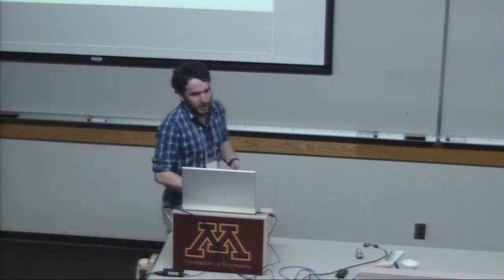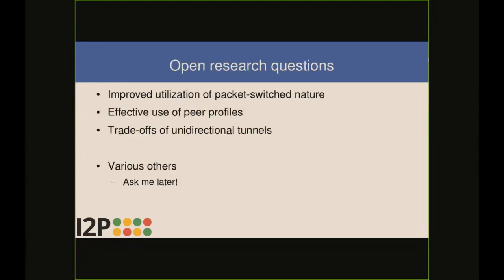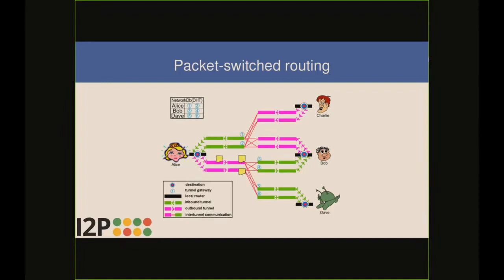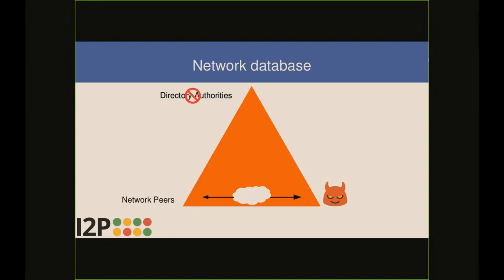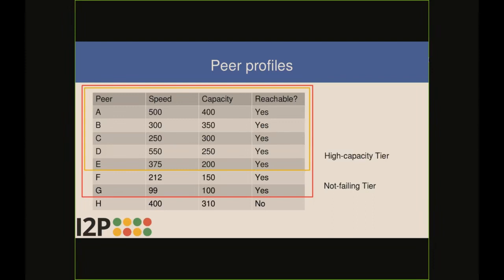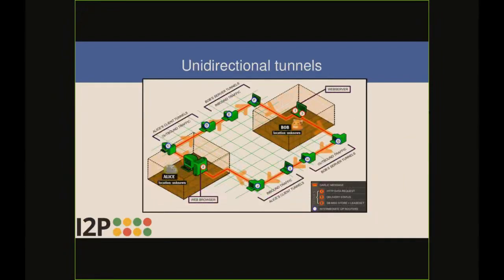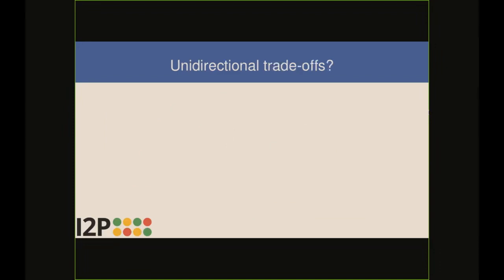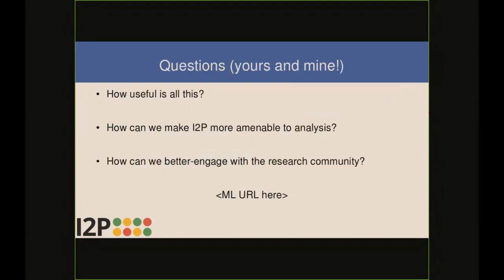Jack Grigg I2P Open Research Questions about I2P